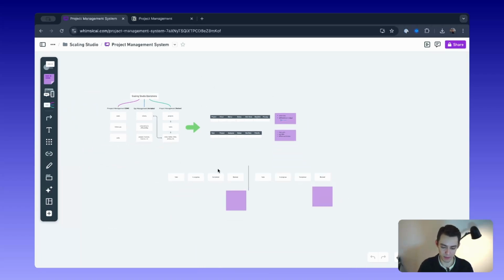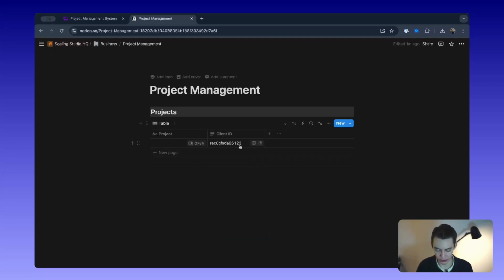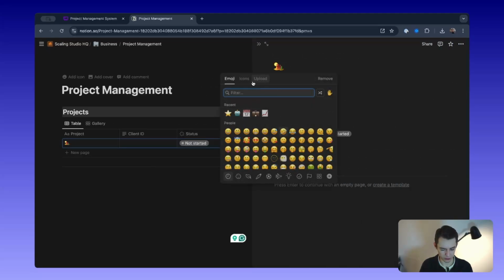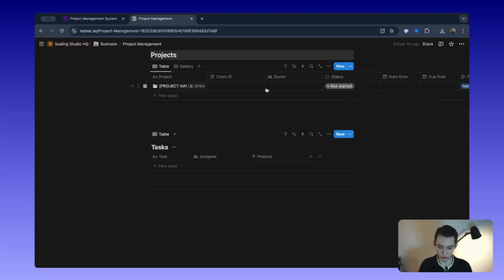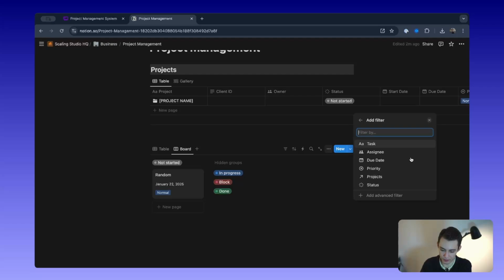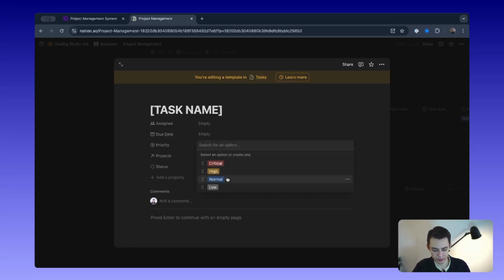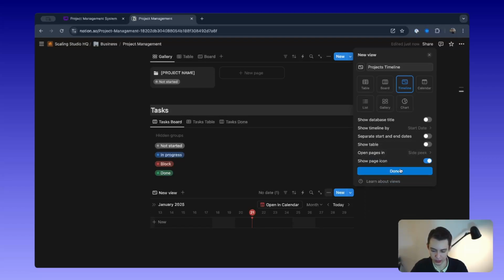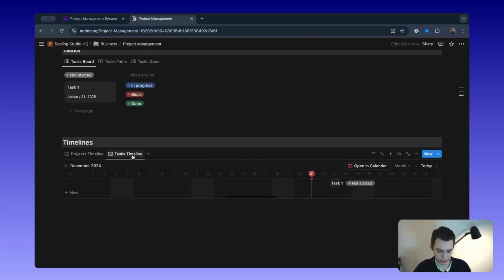My PM System - EP3: Creating tables and views in Notion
I’m building a Project Management system for my agency.

I’m taking you behind the scenes on my thought process, how I build operations, and especially how I’m going to build our new Project Management system.

From the idea and concept, to building the full PM, and including all the automations and extras I will need to create.

Episode 3 - Creating tables and views in Notion